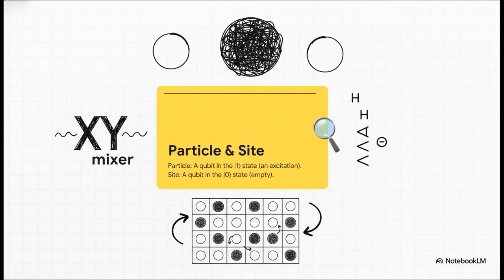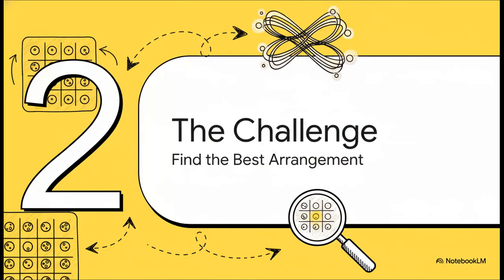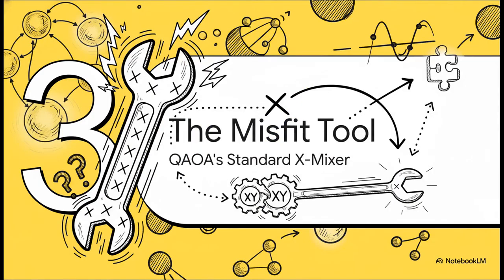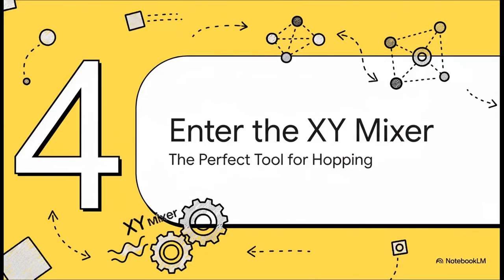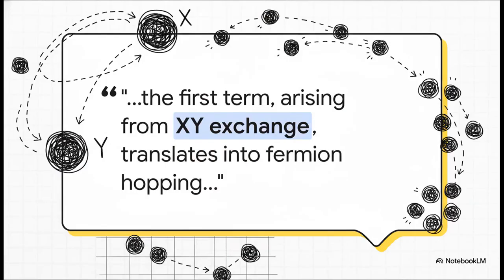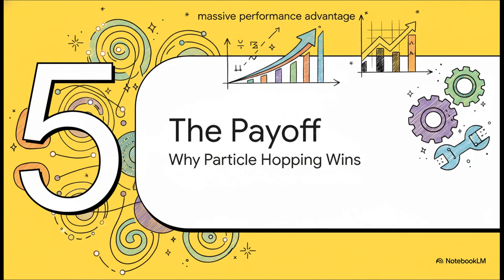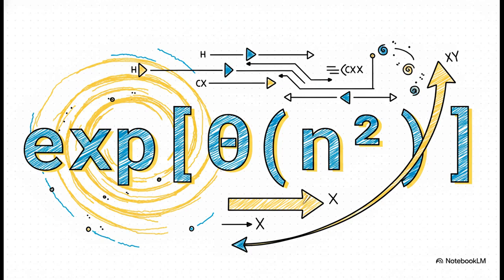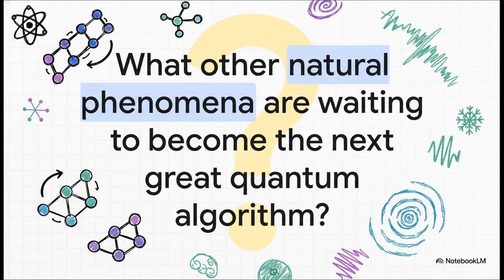The Quantum Particle Hop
How does a quantum algorithm move from one possible solution to another?

In many optimization problems, each possible solution can be imagined as a point in a vast landscape. Exploring this landscape efficiently is the key challenge. Classical algorithms typically move step-by-step through this space—but quantum algorithms use a very different approach.

In this video, we explore the idea of the “quantum particle hop”—an intuitive way to understand how quantum systems transition between possible solutions during algorithms like QAOA.

You’ll learn:

• How solutions to optimization problems can be represented as quantum states
• Why exploring the solution space is difficult for classical algorithms
• How quantum operations allow particles to “hop” between configurations
• The connection between these transitions and the mixer Hamiltonian in QAOA
• Why this hopping mechanism enables broader exploration of the solution landscape

Understanding this concept provides deeper intuition into how quantum algorithms search through enormous solution spaces—one of the reasons quantum computing may eventually outperform classical methods on certain optimization problems.

Series: Foundations of Quantum Computing
 1. The Impossibly Hard Choice
 2. The Architecture of a Choice
 3. QAOA: A Beginner’s Guide
 4. QAOA’s Secret: The Mixer
 5. Quantum’s Smart Compass
 6. The Quantum Particle Hop

This series is designed to help beginners quickly build intuition about quantum computing, optimization, and quantum algorithms like QAOA.